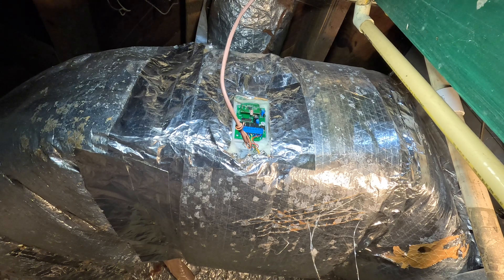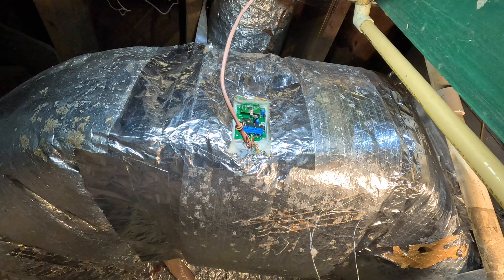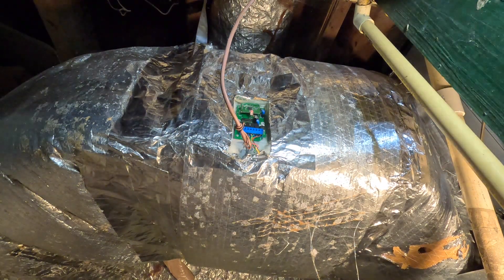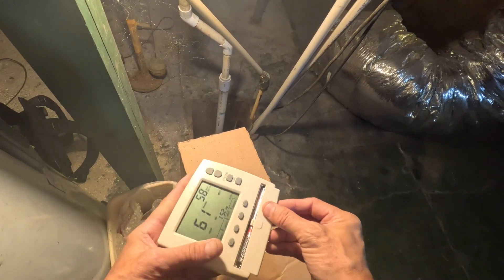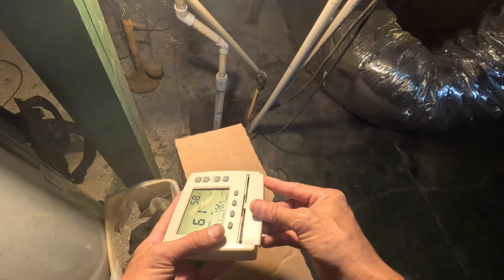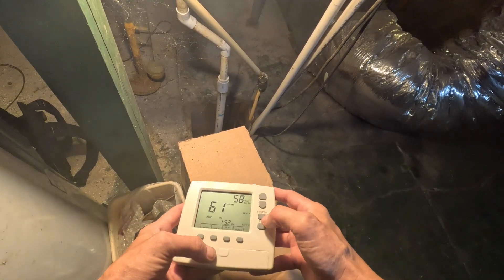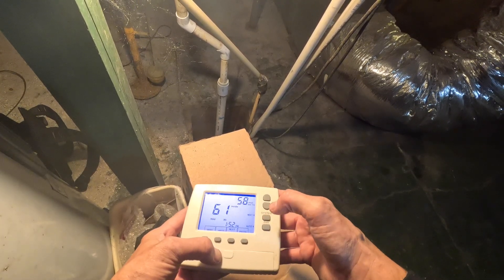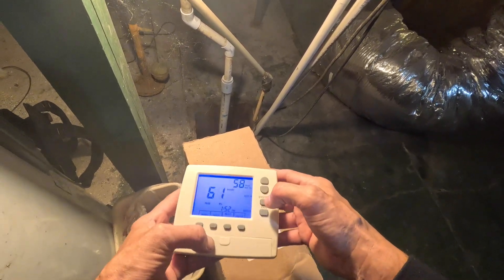Heat Strips Were Working, But Not The Heat Pump!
In this video I visit a 4-5 year old install! hvaclife hvacguy hvacmaintenance hvactrainingvideos electrician hvacarmy hvacrepair electrical hvacrtechnician hvactechnician skilledtrades bluecollarpride bluecollar @ruud

If you’re interested in Housecall Pro, check it out this